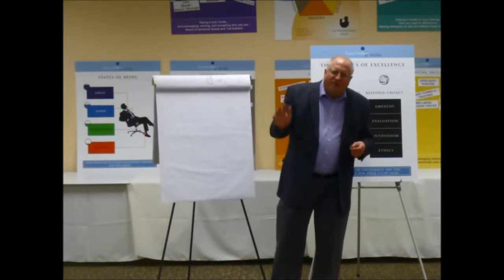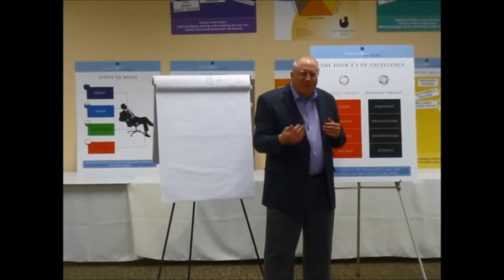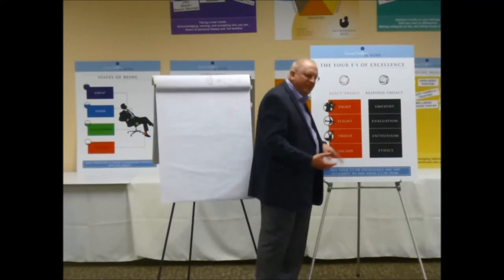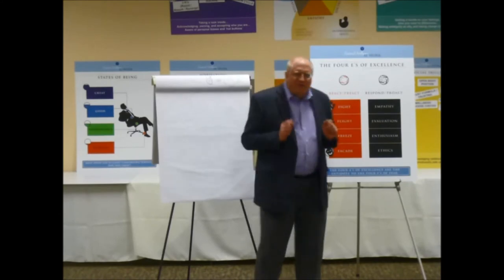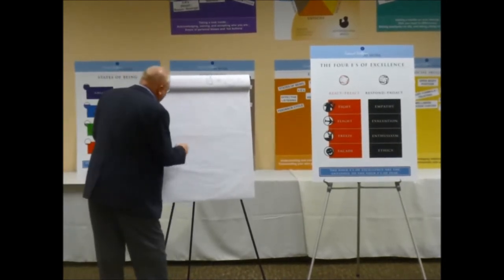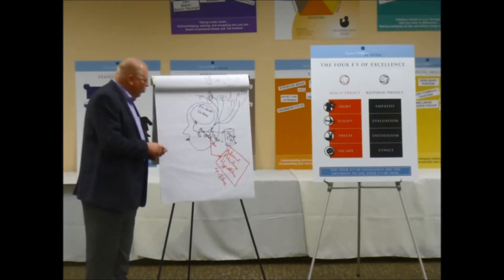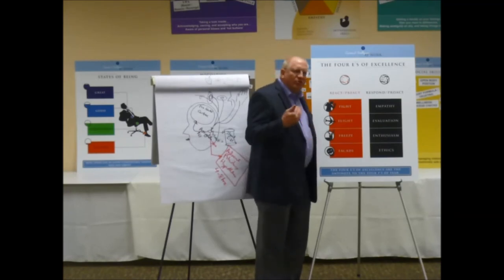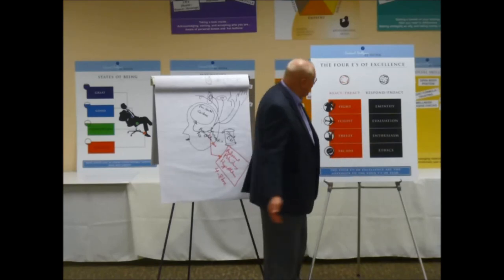Fred Dewey presents the Reaction Versus Response tool at Emotional Intelligence conference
Emotional Intelligence AT WORK...    Most of the time, most of us are in Response mode, where we are in charge of our thoughts, feelings and actions.  That is when we are at our finest, most productive and most resourceful. But when we go into an emotionally-driven automatic Reaction mode, that's where all the damage gets done, because we are either doing things that cause harm to ourselves and the people around us, or failing to take actions that are needed in order to move ourselves and our projects forward.

In this video, Fred breaks down the four Reaction modes, talks about the neuroscience behind them, and then shows us how to catch ourselves in that mode, and intentionally shift back to Response mode where we can take productive and healthy actions for ourselves, our colleagues, and our organization.

Fred is Co-founder and Partner in Emotional Intelligence AT WORK, which delivers programs that dramatically increase people's emotional intelligence by teaching tools that can be used throughout the work day, increasing productivity, collaboration, innovation, motivation, and employee happiness.